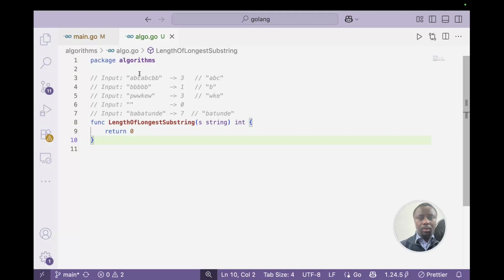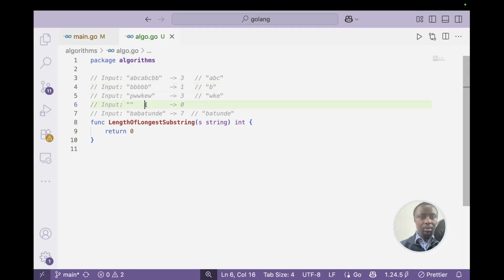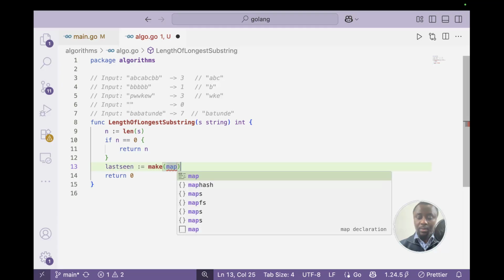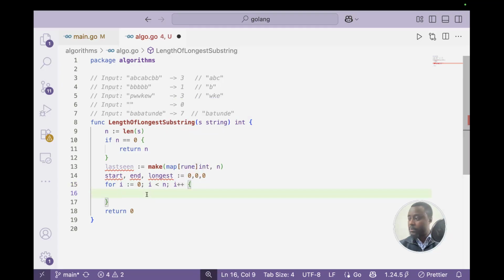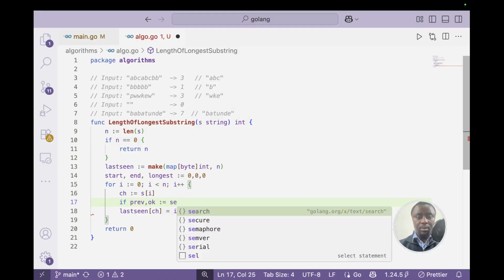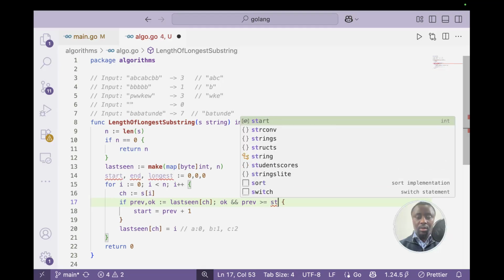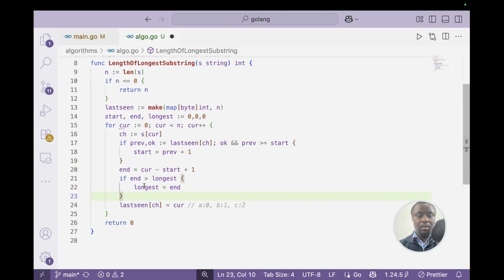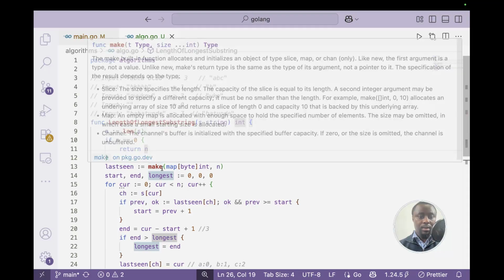Sliding Window - find the length of the longest substring - Go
Using Go, find the length of the longest substring